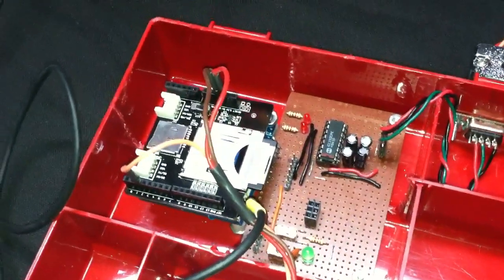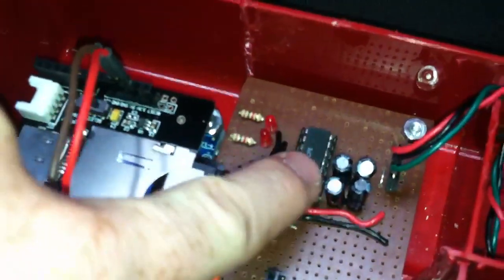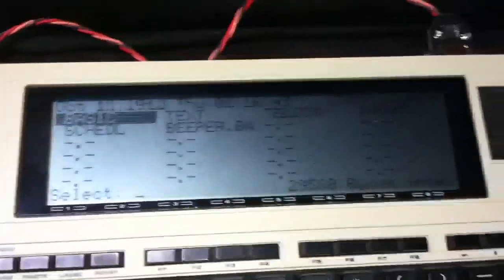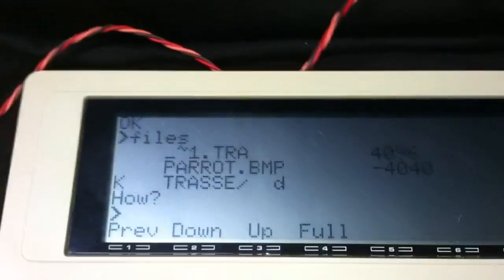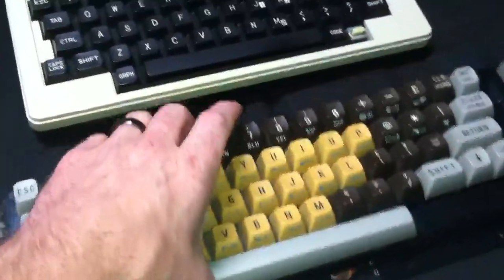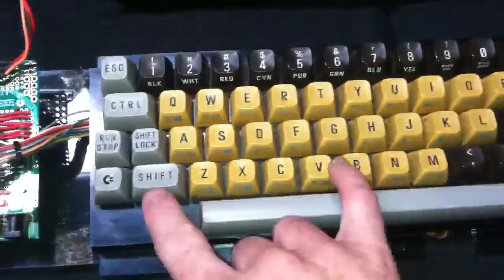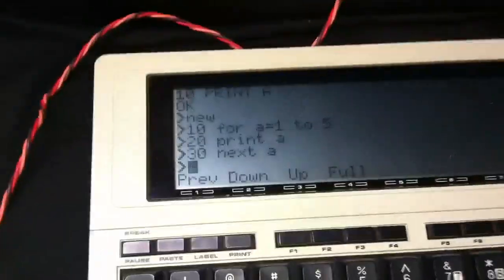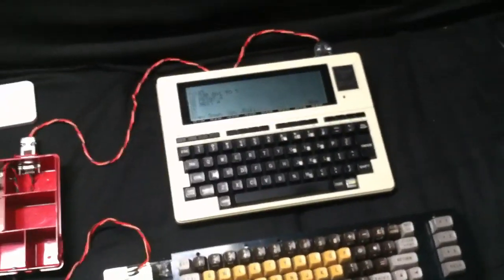BL-328 μComputer demo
Just a quick demo of the current state of the BL-328 μComputer.

Full specs, downloads, diagrams and all of that to come soon.

Various parts of this were built either at home, Rochester Interlock